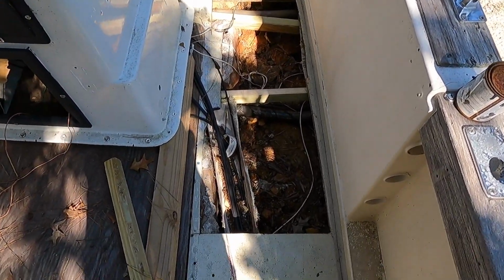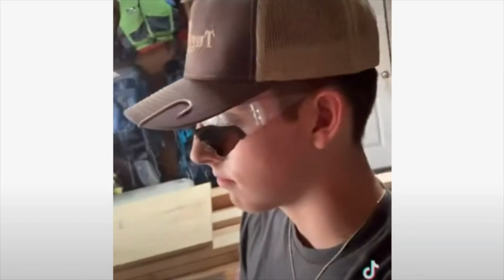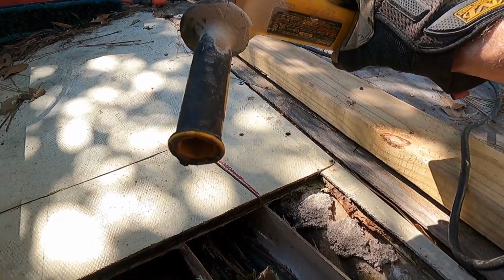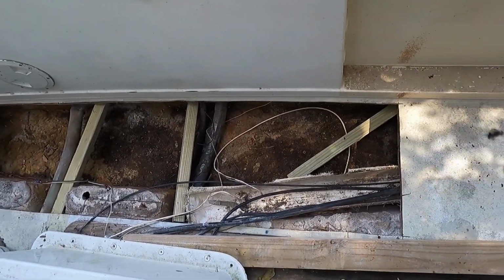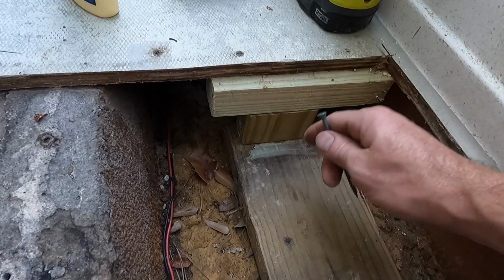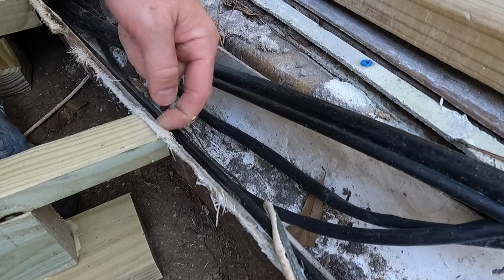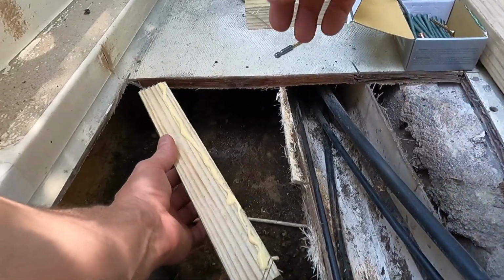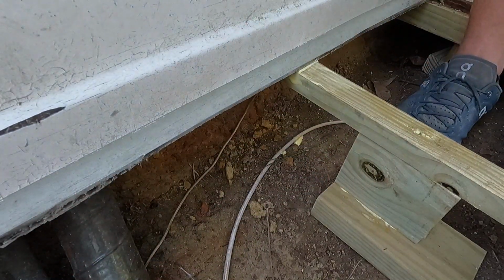Aquasport Boat Flip Restoration - Part 3 - Soft floor repair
Watch along to see if we can recoup our investment in this project boat. Trying to turn $2,000 into $7,000 (the hard-way lol)